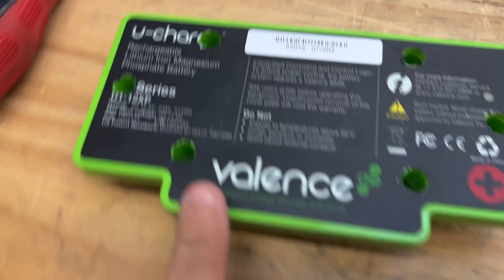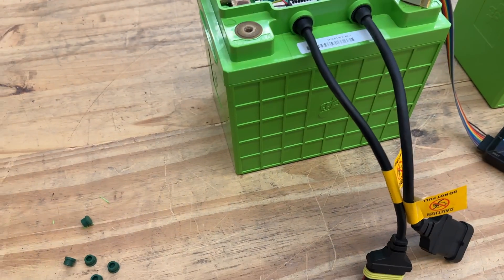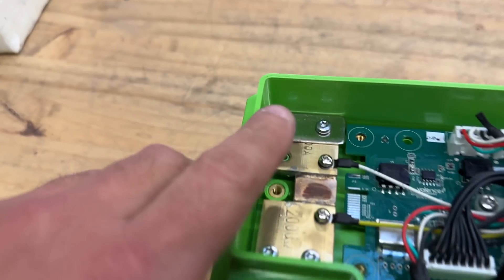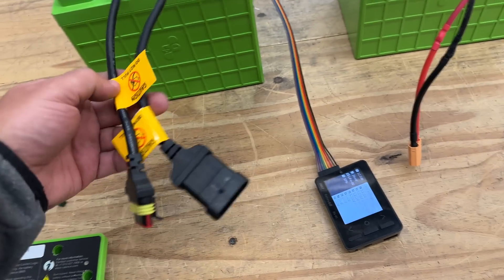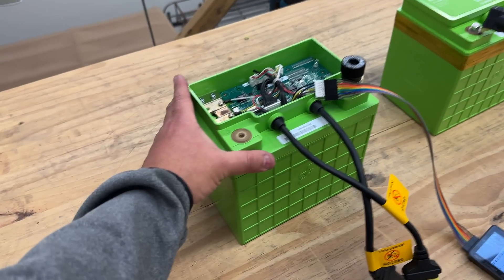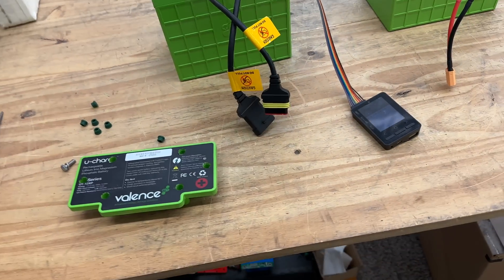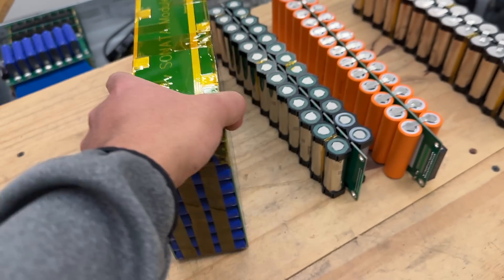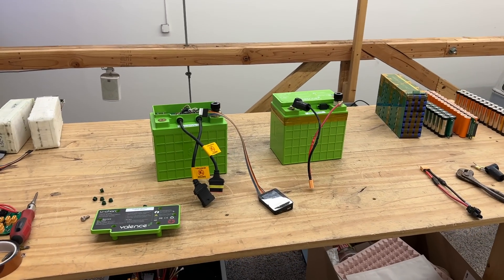100A Capable 12v LiFePO4 Valence Battery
FAQ:
4) Where Can I buy Solar Panels?
5) Where can I buy a Battery Management System
8) Why not use Supercapacitors?